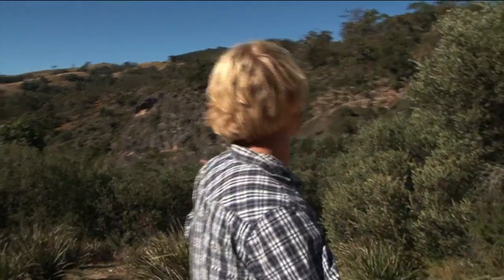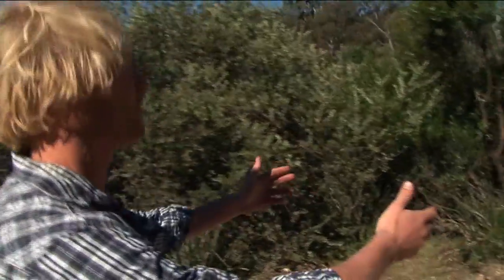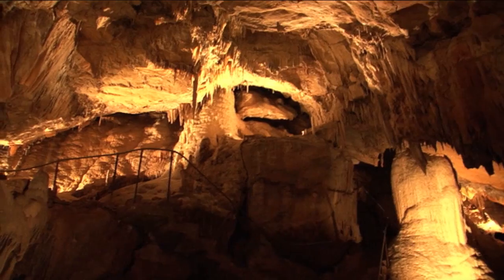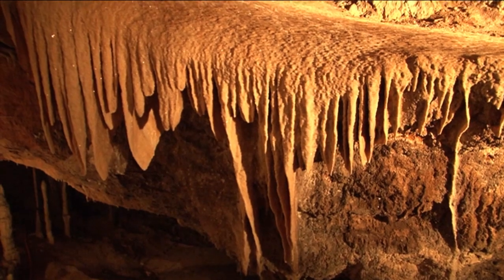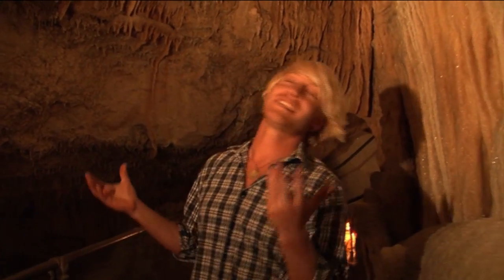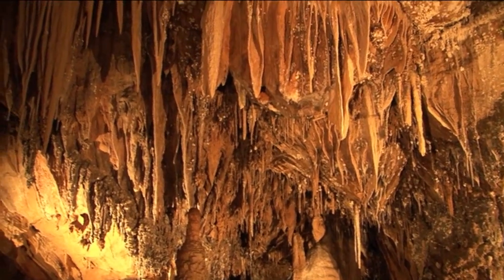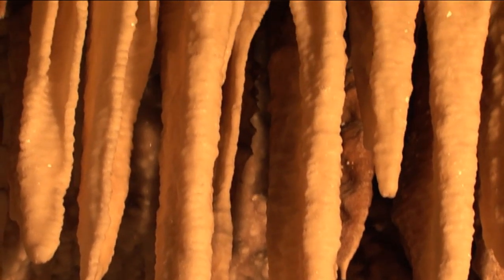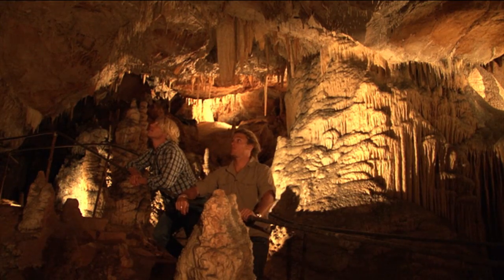Caves of Kanangra-Boyd National Park, Blue Mountains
Exploring the caves of Kanangra - Boyd National Park.

About NPWS:
Founded in 1967, NSW National Parks and Wildlife Service manages more than 850 protected areas in NSW, Australia, covering over 7 million hectares and including national parks, nature reserves, World Heritage areas, rainforests, beaches, alpine areas and sites of great cultural and historic significance. Management of these areas involves a wide range of responsibilities, including plant and animal conservation, fire management, sustainable tourism and visitation, research, education, volunteering programs and more.

Volunteering is a great way to connect with our environment, meet new people, and experience some of NSW’s finest natural locations. There are many ways you can get involved - join a local bush regeneration group, get your company signed up for corporate volunteering, or become a tour guide.